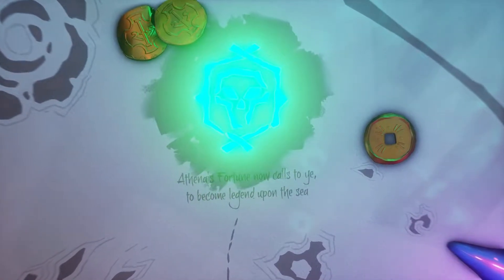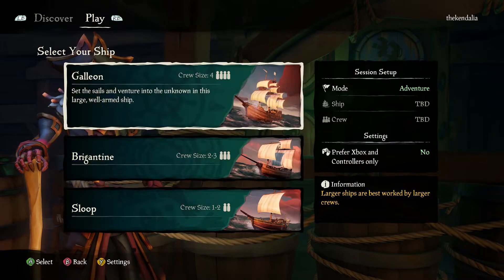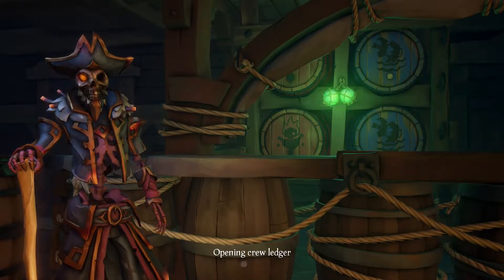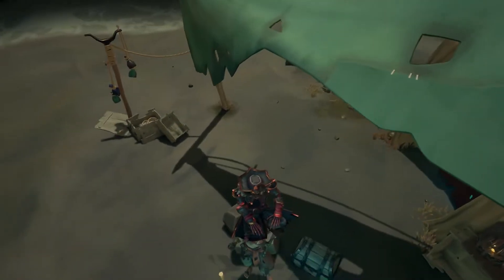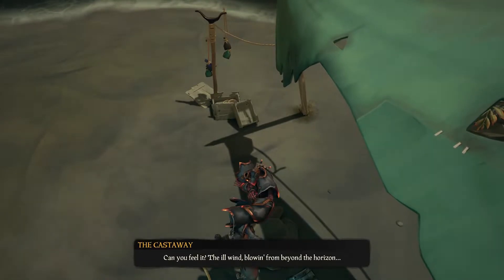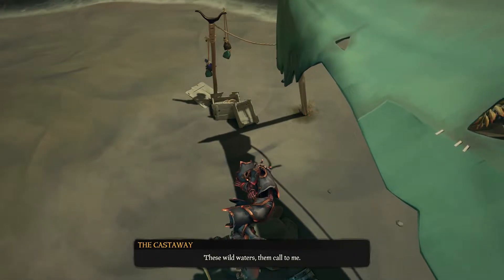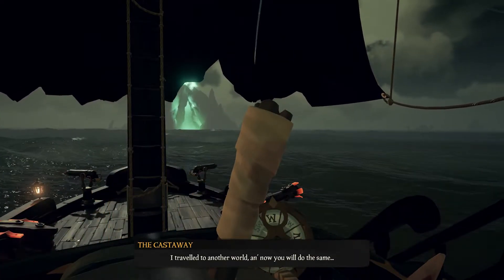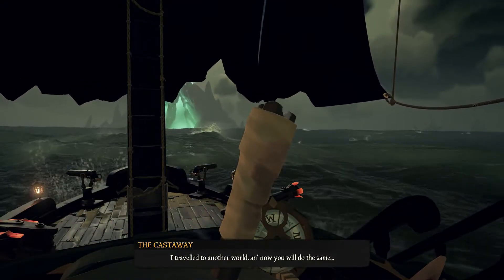11,000 GOLD EVERY 15 MINUTES!! (SEA OF THIEVES)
11,000 GOLD EVERY 15 MINUTES!! (SEA OF THIEVES)